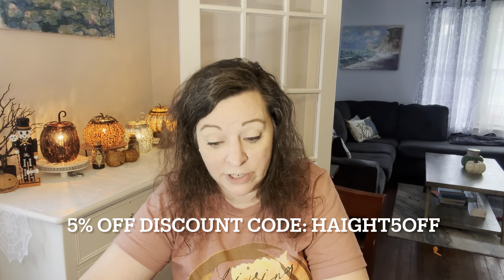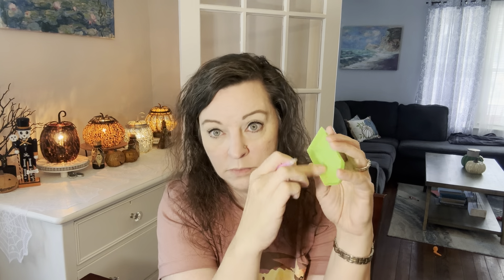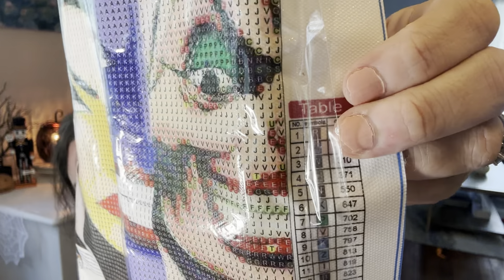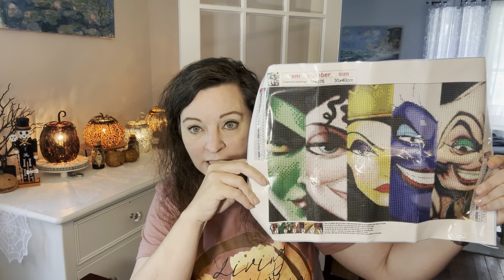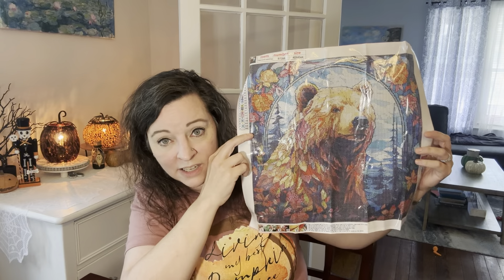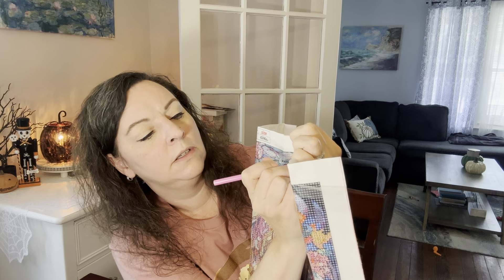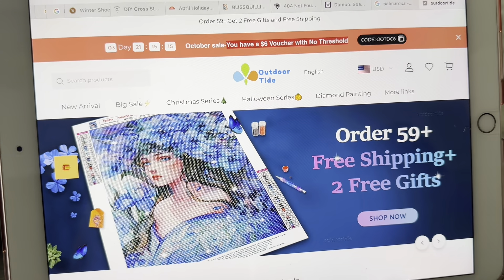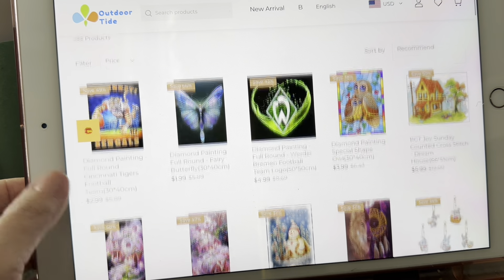Outdoor Tide Product Review!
Outdoor Tide is a company offering wonderful craft items for your enjoyment.

If your orders over $59, don't forget to choose any 2 free gifts!
Atten: Only Valid for 2 Different Gifts